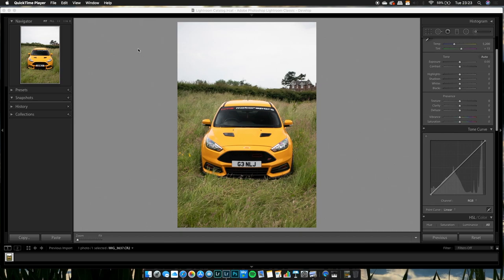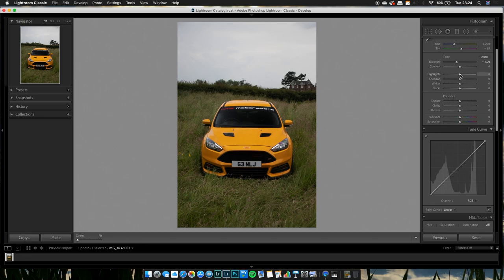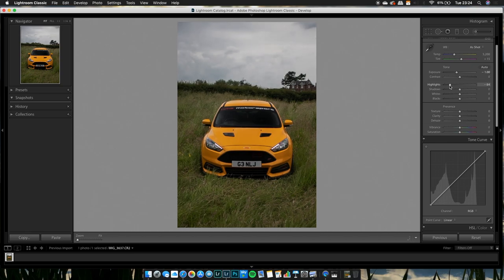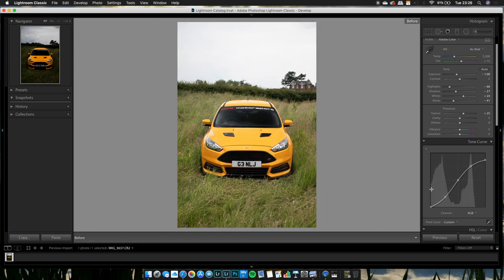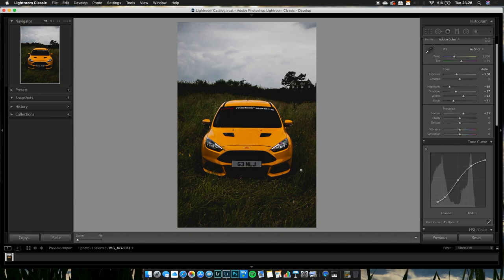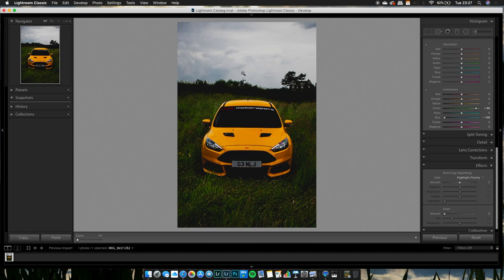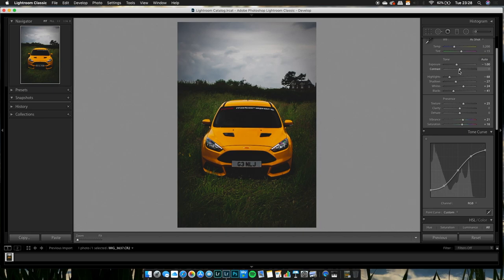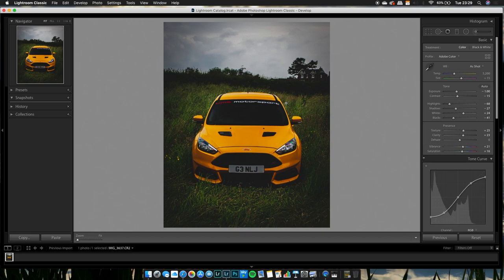HOW TO GET THE MATT LOOK ON INSTAGRAM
Quick tutorial on how to get the matt look effect like all the instgram creators, this is a basic edit and there is a more in depth proces.